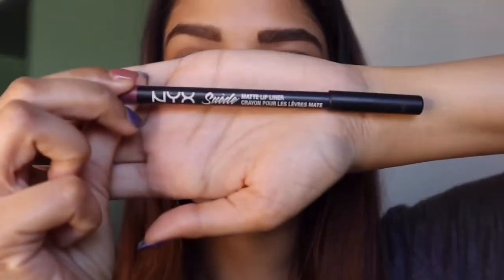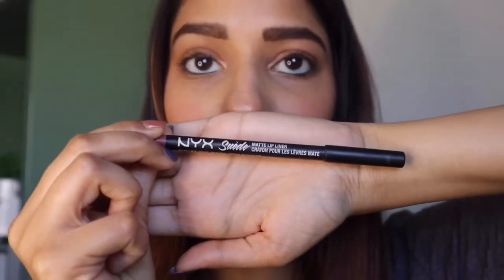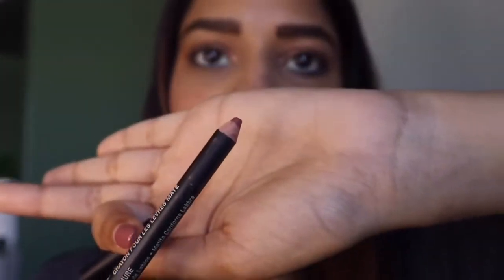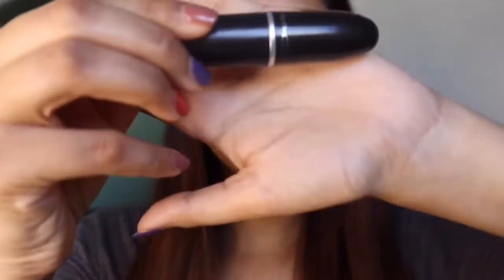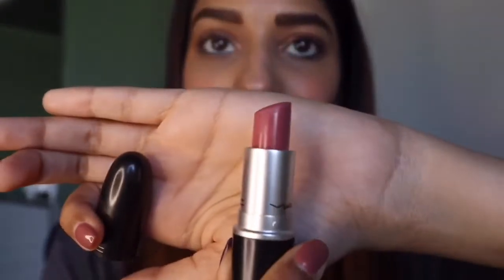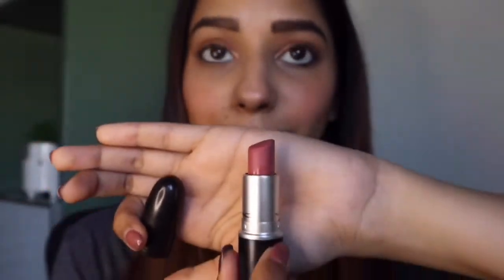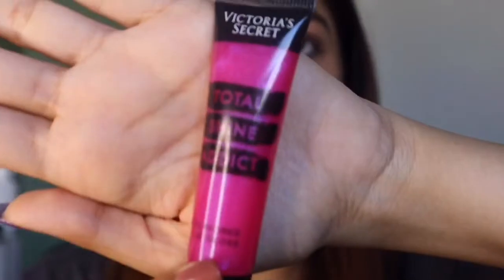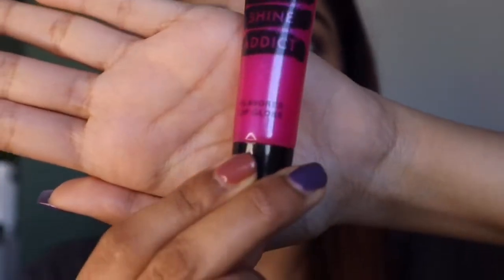How to FAKE BIG & FULLER LIPS IN 3 Easy Steps | Tutorial | Anushtha Kaushik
Hi guys ! Here's a 3 Easy Steps how you can Fake  Bigger and Fuller LIPS in minutes.
1. Lip liner - NYX ( SMLL04 Soft Spoken )
2. Lipstick - MAC ( Meher )
3. Lip Gloss - Victoria Secret ( Mango Blush )

Love,
Anushtha